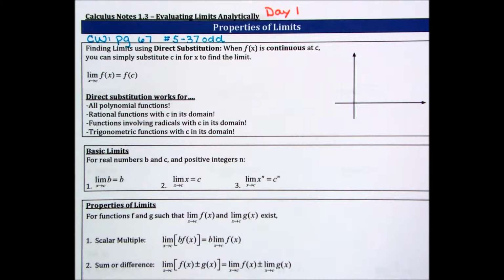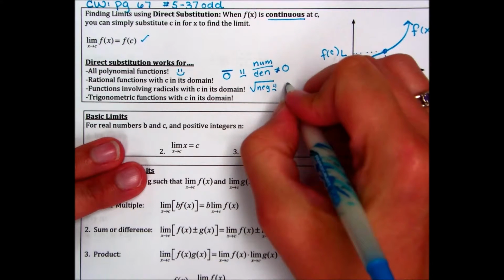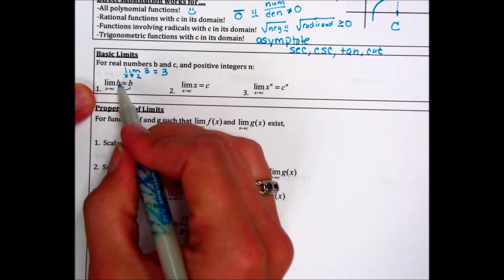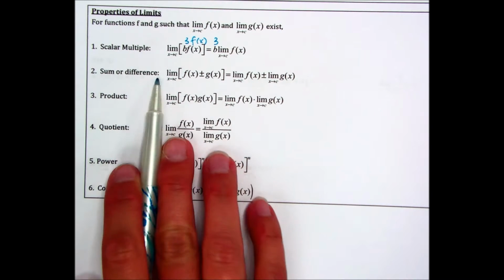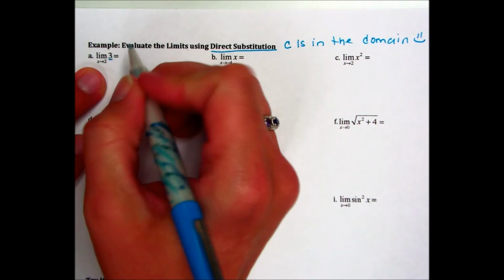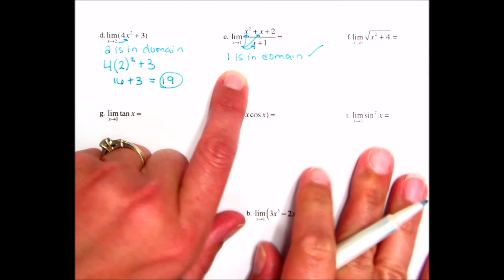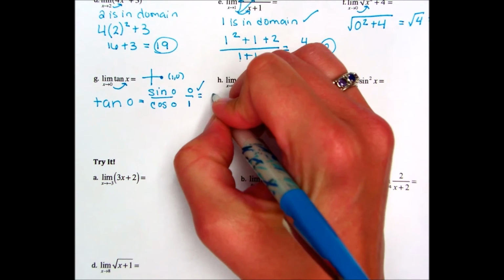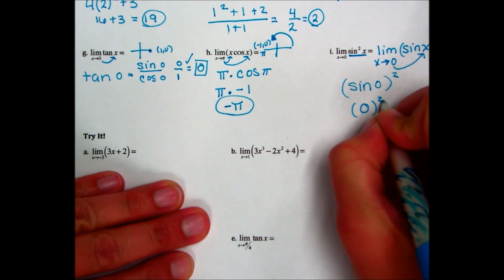1 3 Day 1 Evaluating limits analytically Direct substitution